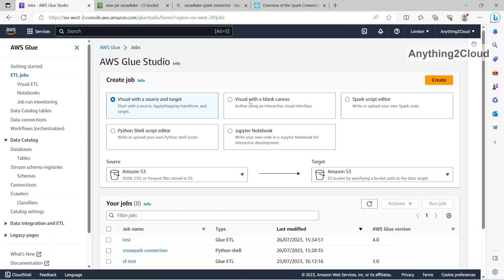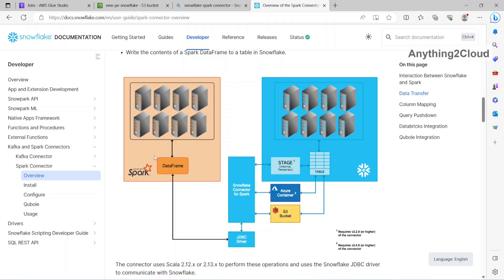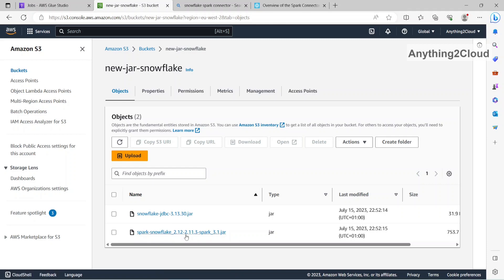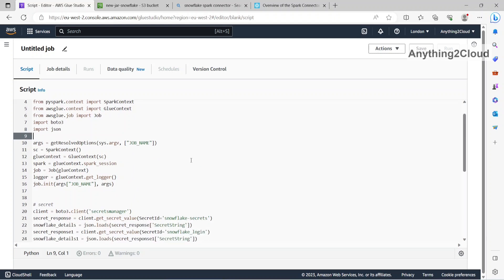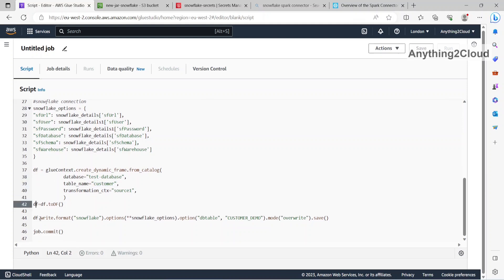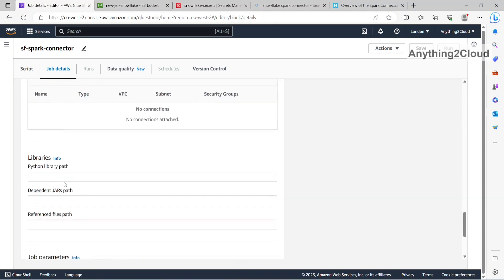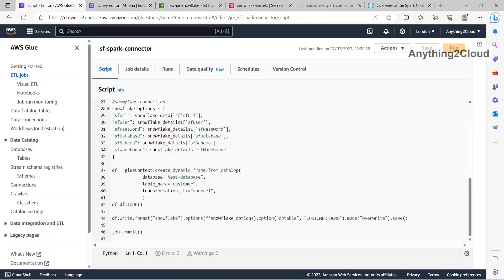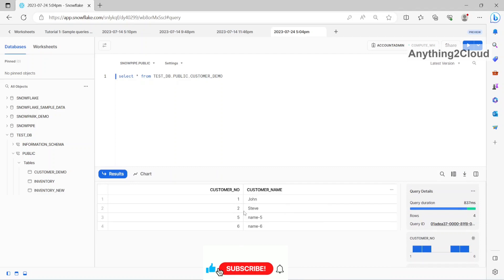AWS Glue - Snowflake data load using Spark Connector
This video shows how to load snowflake using snowflake spar connector from AWS Glue